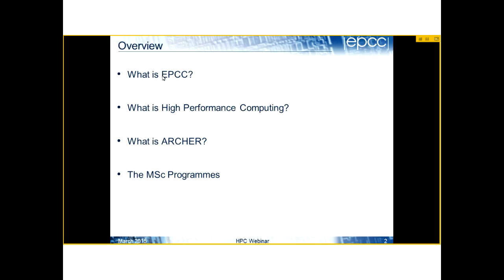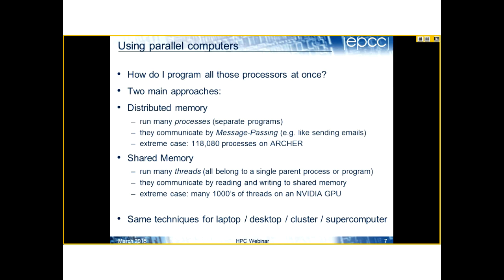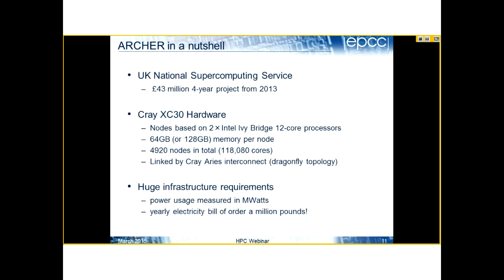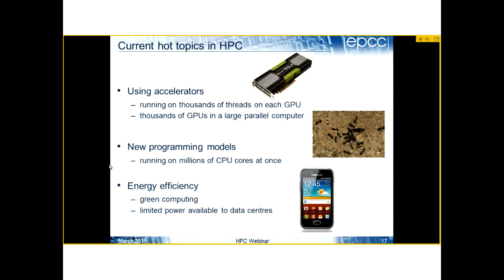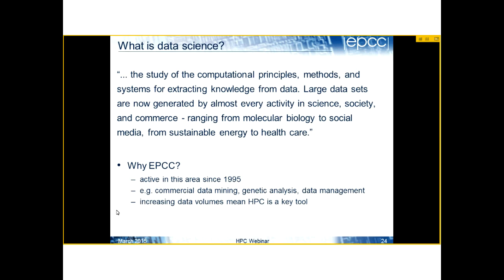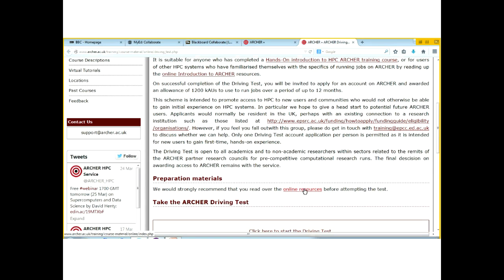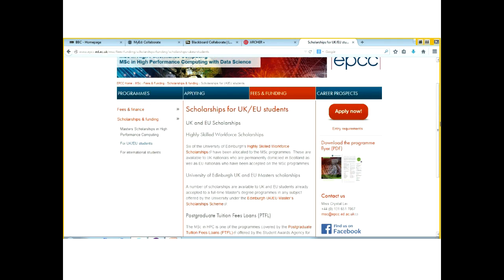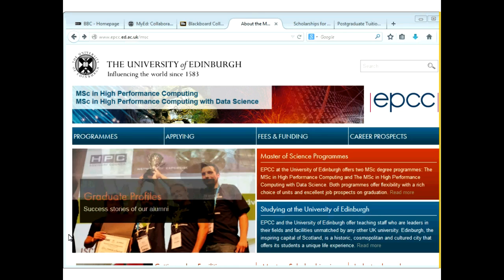MSc programmes in High-Performance Computing at EPCC, University of Edinburgh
An introduction to supercomputers, data science and EPCC's MSc programmes in high-performance computing